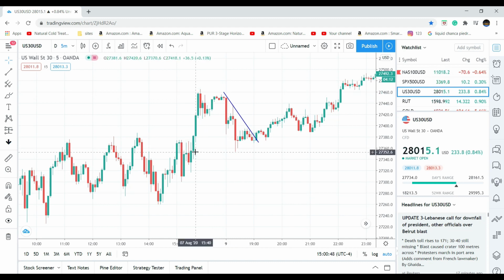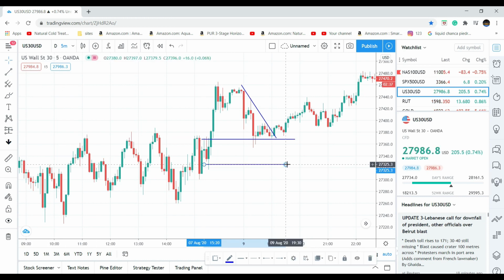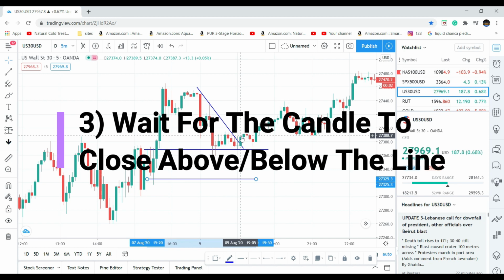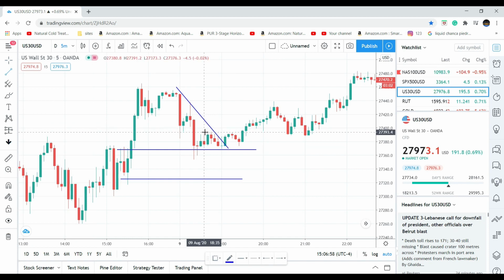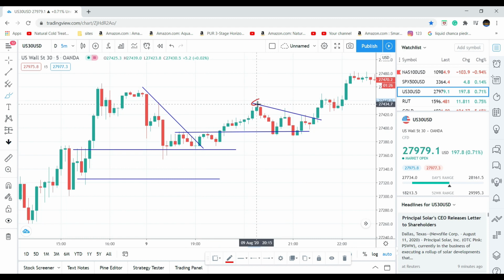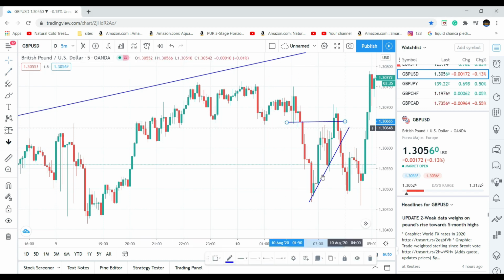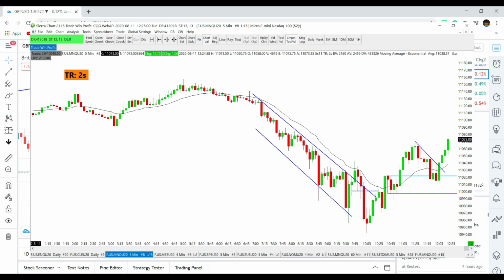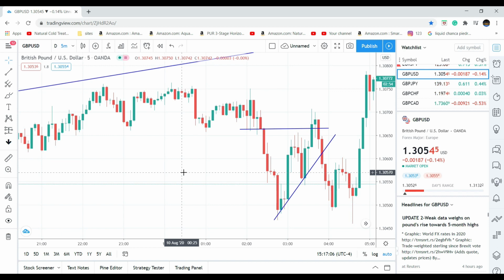Master Trend Line Breaks Using Supply And Demand Zones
In this video, Day Trading Addict is going to show beginners how to master trend line breaks using supply and demand. I really think Supply and Demand is a good strategy to learn, especially if you are new to day trading.